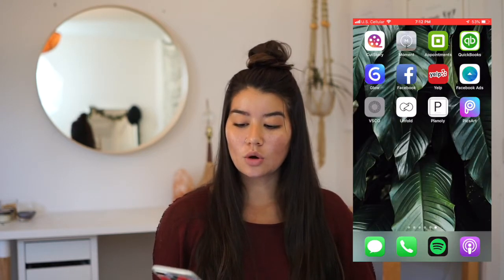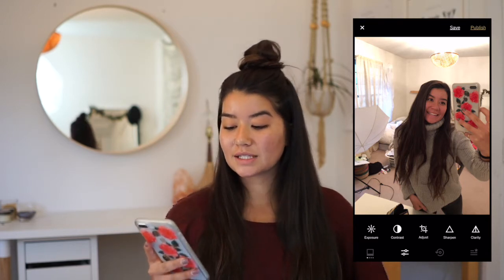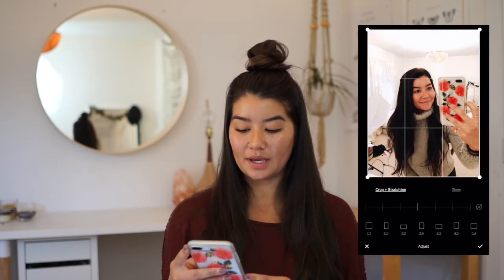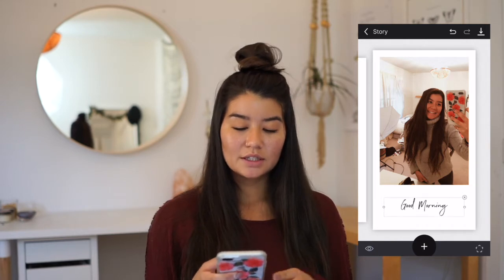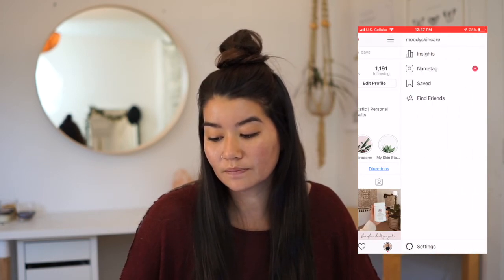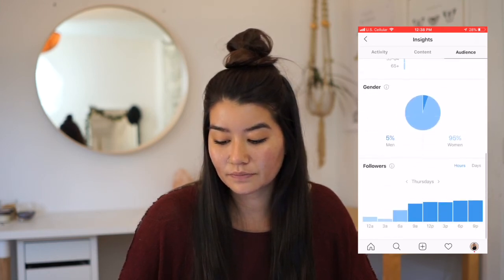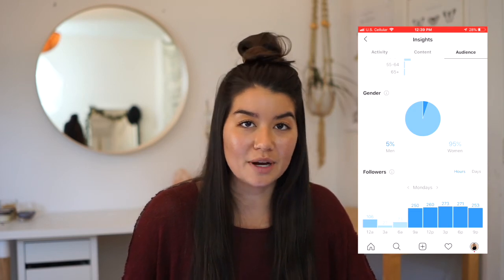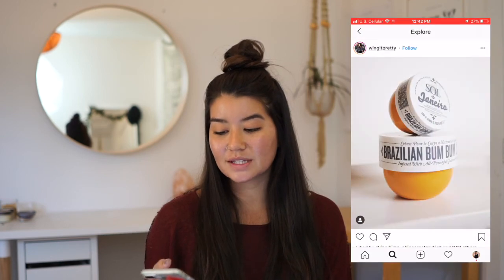HOW TO MARKET YOUR BUSINESS ON INSTAGRAM: AESTHETICIANS (PART 2)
Hello! I hope the information I shared was helpful.

Follow my personal IG: @moody.madeline